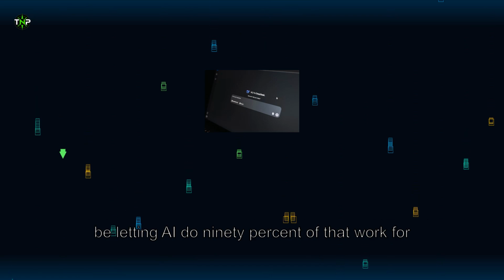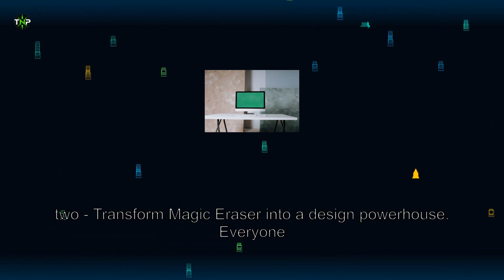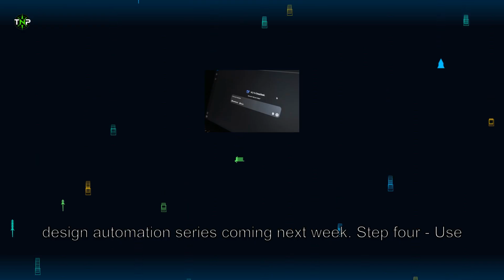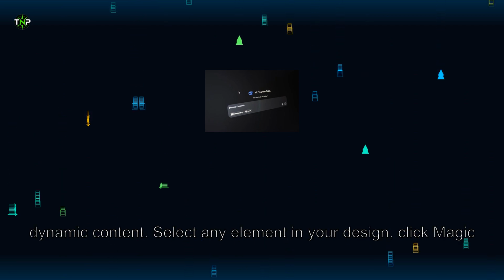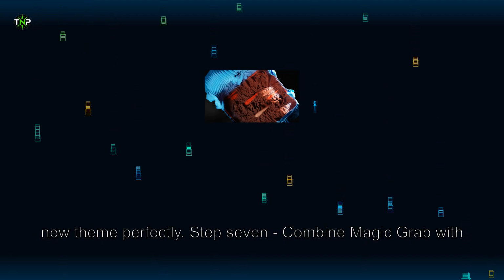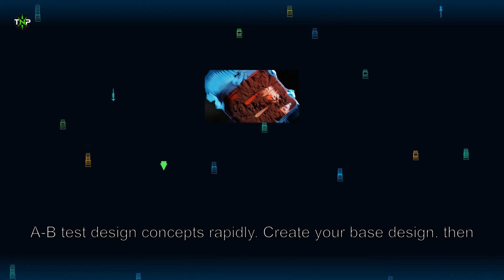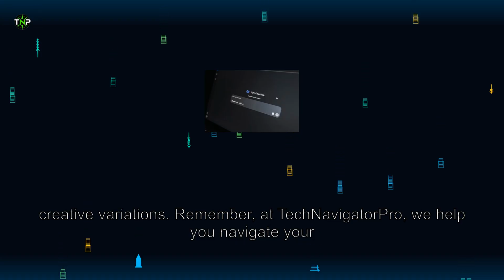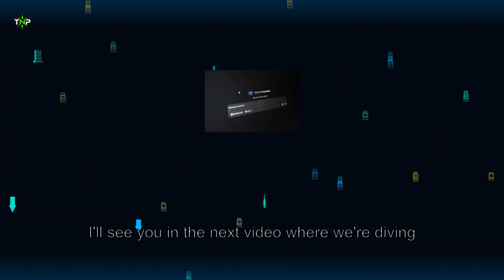Canva Magic Studio AI Features | TechNavigatorProOfficial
Complete guide to Canva Magic Studio AI Features.

⚡ What's covered:
• Setup and configuration
• Advanced features
• Real-world workflows

📍 Timestamps:
0:00 Introduction
1:02 Software features in simple terms
2:04 Generates multiple variations, and you
3:07 This feature copies your design
4:09 This feature alone can save
5:12 These features together they start